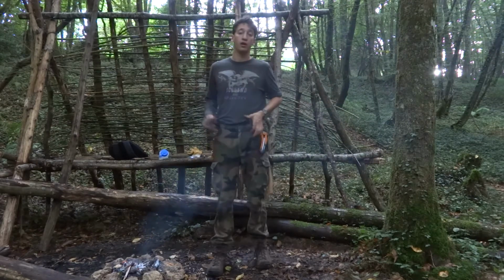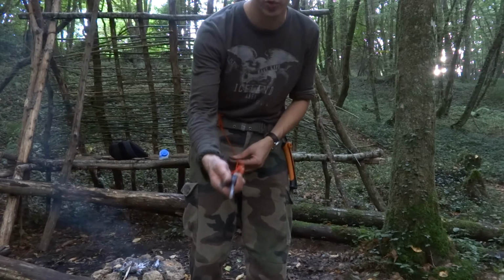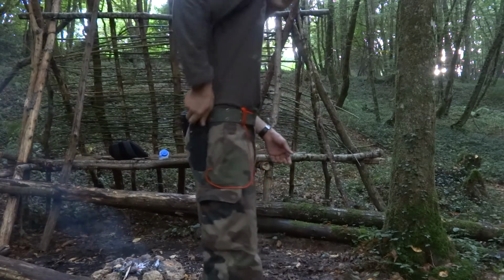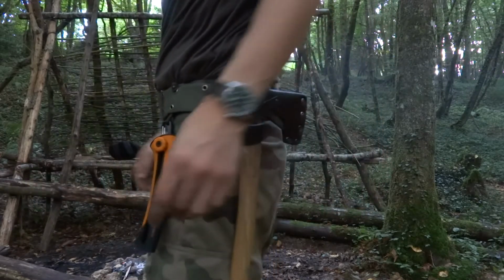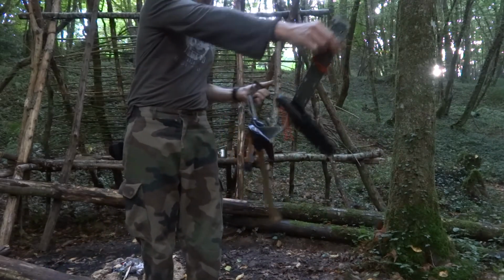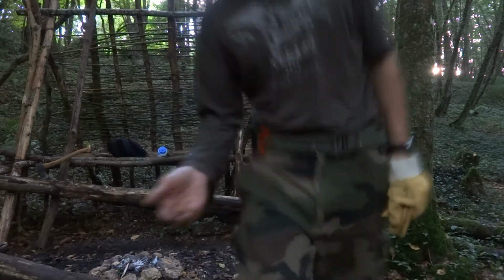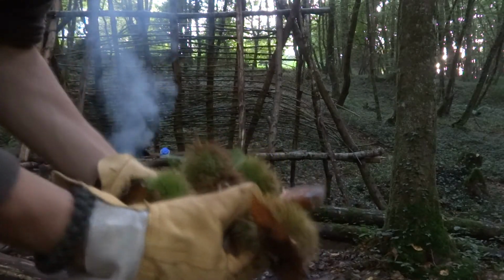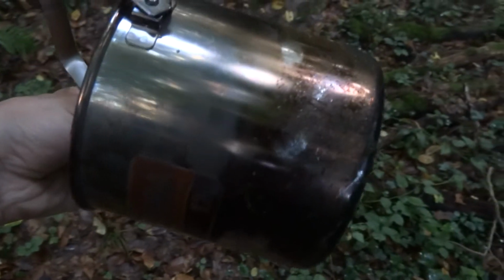Bushcraft - New cooking gear : Zebra billy can , Tatonka handle cup , Nalgene bottle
Very Nice piece of kit ! The tatonka is very nice with the handles, and as it's in stainless steel as weel, I'll be able to use it directly on a gaz/wood stove If I whant to pack light.

About the trick to pour the billy can : I saw it on this video :